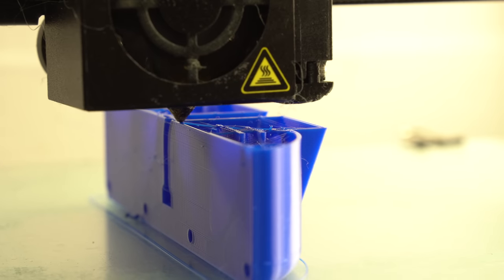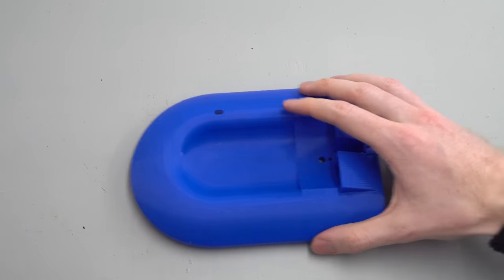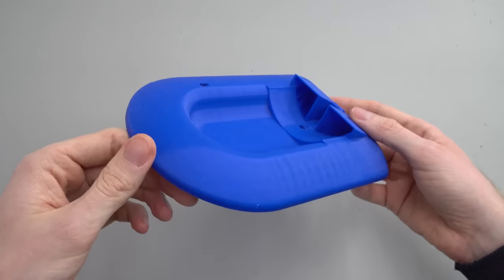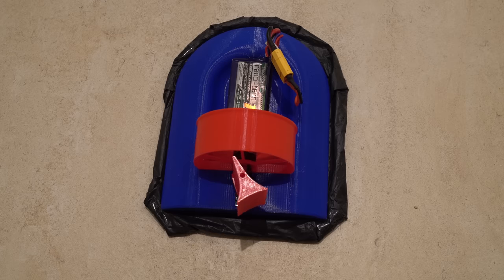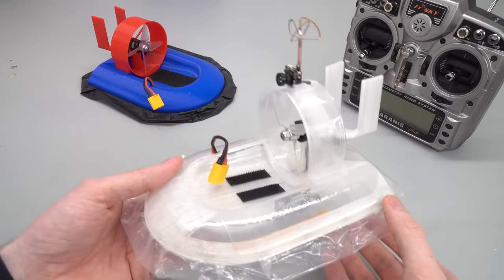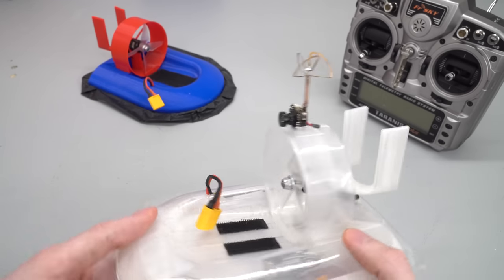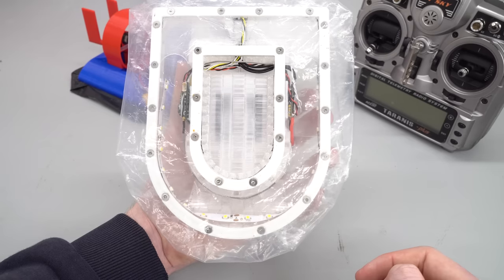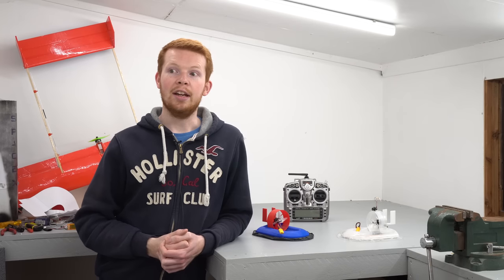RC Hovercraft Development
As mentioned last week, I wanted to come out with a version 2 of the 3D printed hovercraft... well here is version 3!

Huge thanks to the following $5 tier Patrons for supporting me:
Anthony Losego
Colin Riordan
Justin Carroll
mcfets
Zohaib Rauf
Dwayne Myers
Eric Terrill
Burak Can
Gary H. Baker
Kevin Mann
Lee Dormon
Nicolas Lagas
Martin Drake
Bruce Carrick
Master of Hexagons
Ruub
Shane Neubauer
Fiid Williams
Andoni
Lucas Cauthen
Raido Kalbre
paulja
MickWah
Francis Gastellu
Dave Wray
Elias Toft Hansen
Andrew Ebling
Robbie Mackie
Rasmus Backman
James Walkinton
Brandin Link
U.S. Water Rockets
Michelle Powell
Jay Rothwell
Niko Schuster
Andrew Hyams
Mike Close
Michel EDIGHOFFER
KJ
Alper BahÃ§eliler
Pierre Retief
International Schools Database
Marc Urben
lakshay anand
Jens Schwoon
Anders Wangensteen
Ted Blue Courage
greg cordray
Peter Sripol
Mark Muir
craig rasch
Dave Joubert
Bernard Gauweiler
William Miller
Kevin Schaffer
Milly Lodge